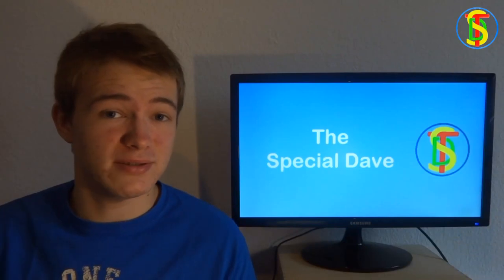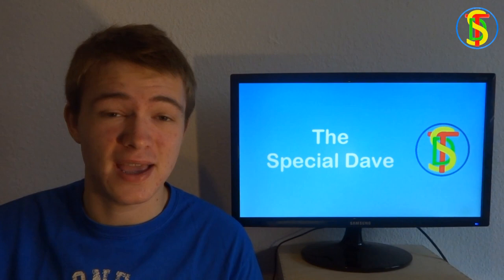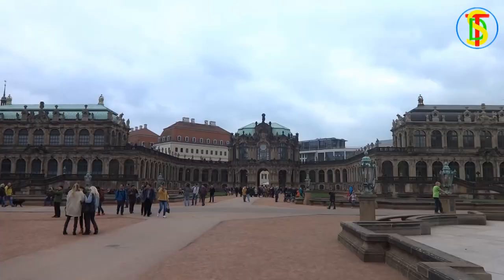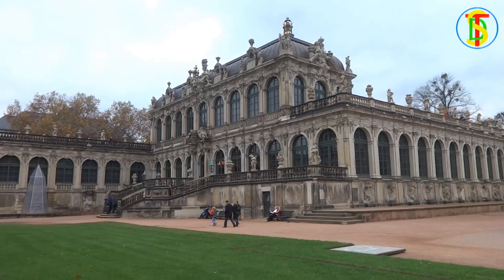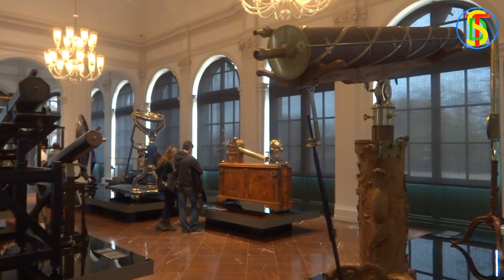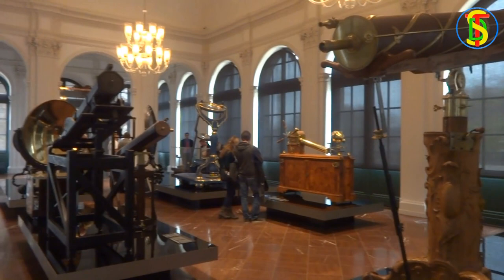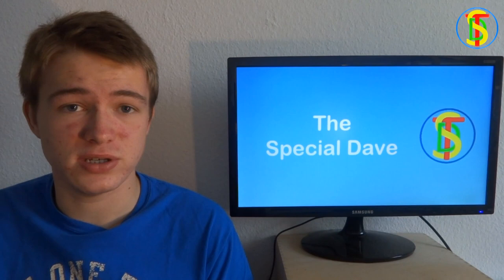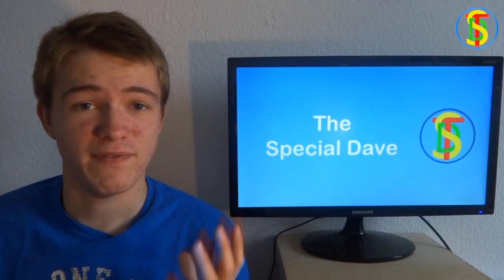The Scientific Wonders Of Dresden | ep.5 Dave In Deutschland - A Year Abroad Blog | The Special Dave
Dave heads on over to the Maths and Physics Museum in Dresden to uncover the scientific wonders in the city!